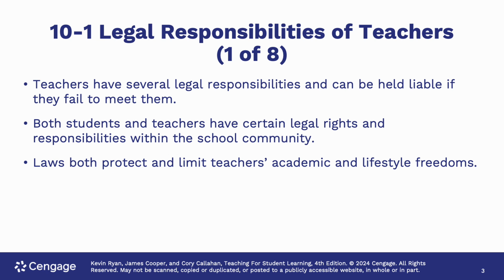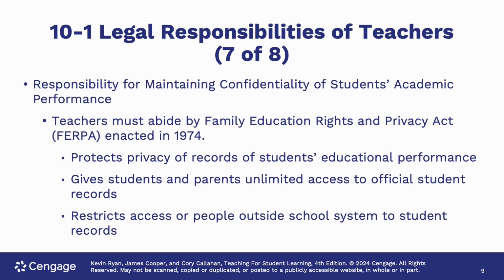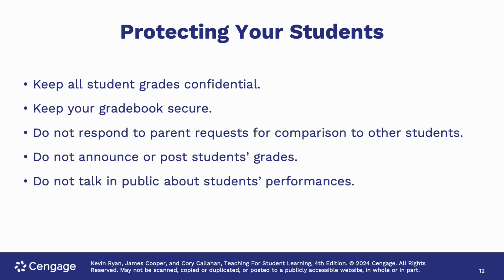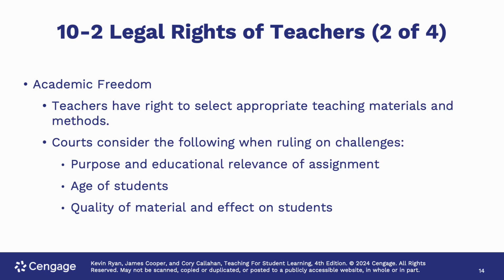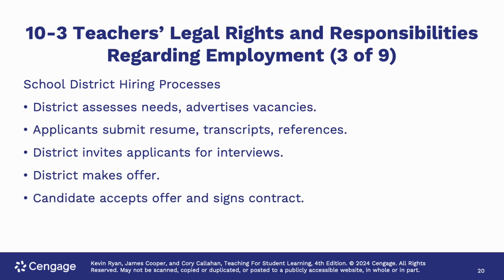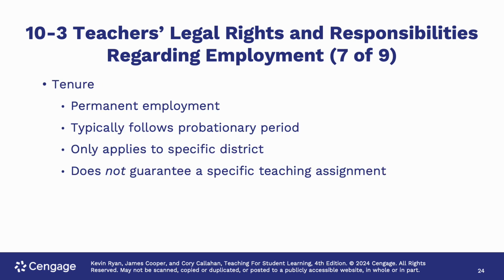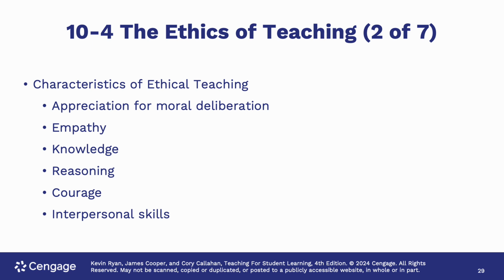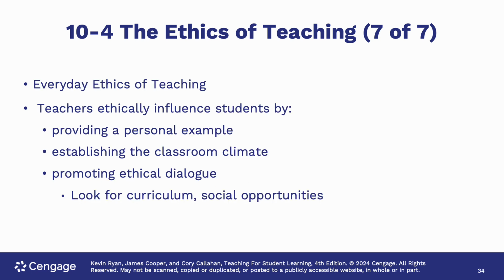Module 10 Lecture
EDU 187 Lecture Module 10